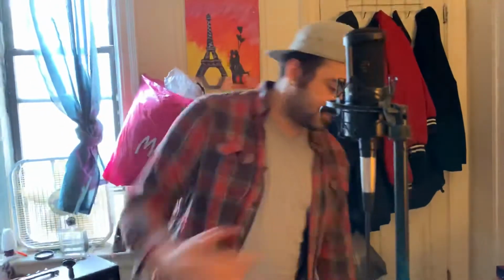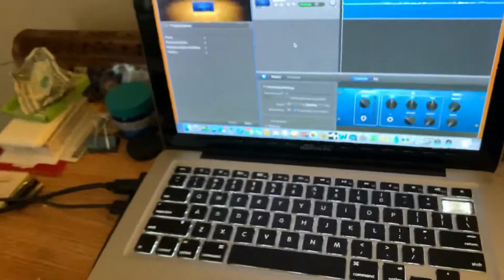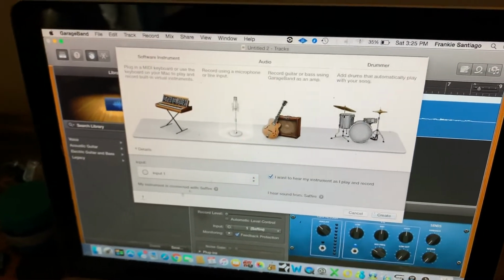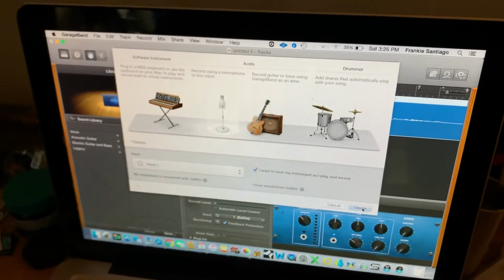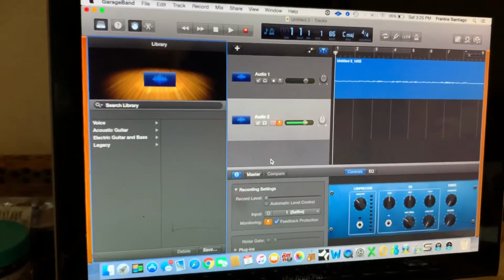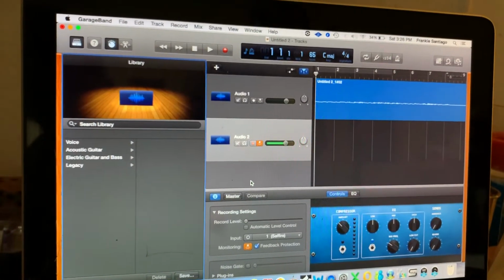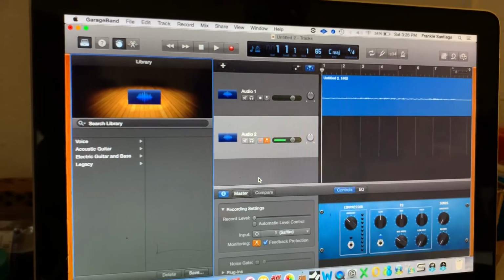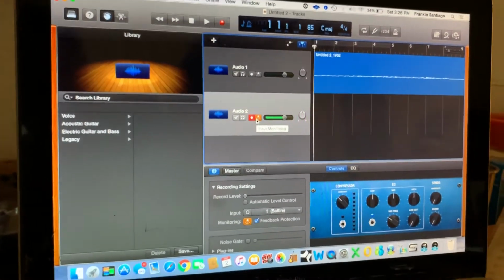How to set up a basic vocal track for GarageBand OSX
You don’t need expensive equipment to record good audio. I do recommend researching affordable condenser microphones. If you are using a condenser mic be sure to enable the phantom 48+Volts feature on your interface. Condenser mics are usually powered by that feature. Be sure to have your track header components activated (monitoring and record enable). Gain a level on track by singing into your mic and adjusting the mic level. Relax your self and make sure your vocals are warmed up! When your ready press the record button or Press the R key and record !